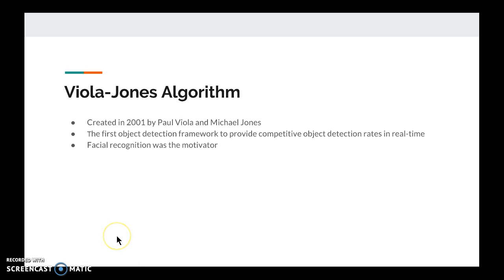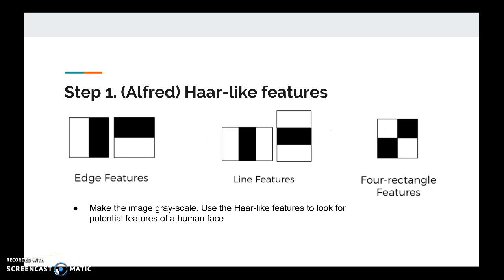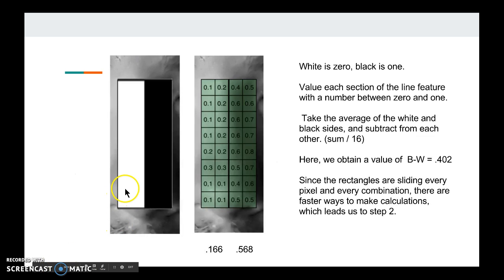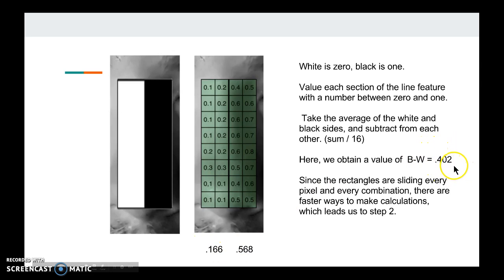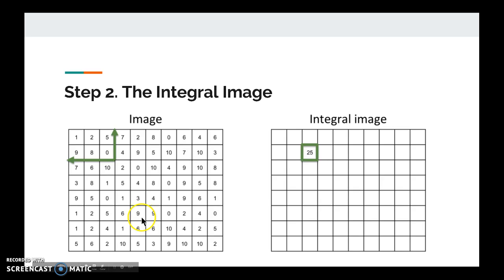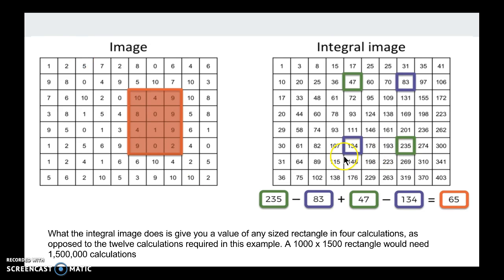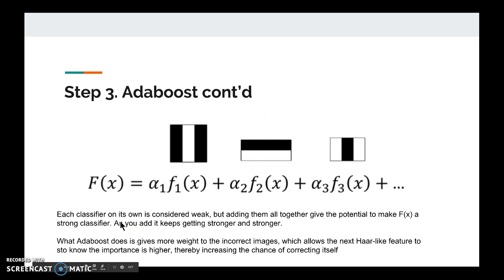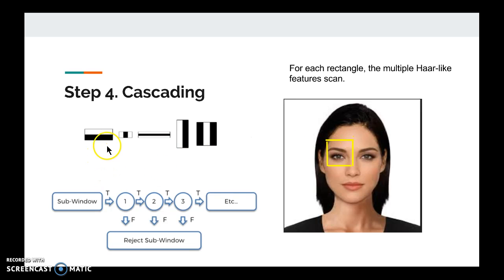Data Science in Context: Computer Vision